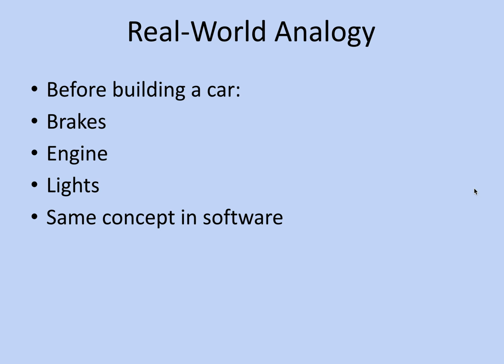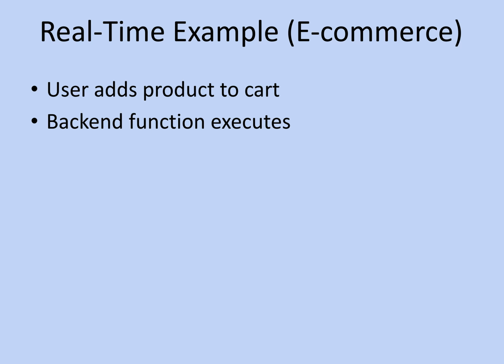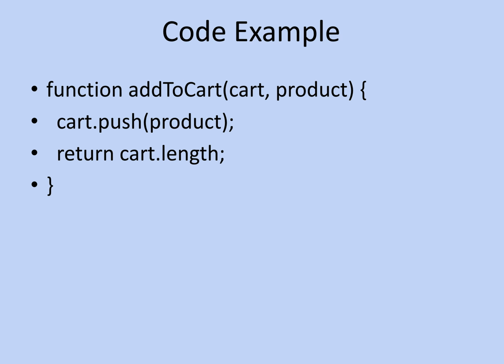Unit Testing Tutorial for Beginners | QA Stack 🔥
🚀 Welcome to QA Stack!

In this video, we explain Unit Testing in the simplest and most practical way.

👉 Unit Testing is all about testing the smallest part of your code (like a function or method) in isolation to make sure it works correctly before moving to full system testing.

💡 What you'll learn in this video:
✔ Why Unit Testing is important
✔ Real-time example (E-commerce scenario 🛒)
✔ Benefits of Unit Testing

🎯 Why Unit Testing matters?

Helps catch bugs early
Improves code quality
Makes debugging easier
Saves time in later stages

👨‍💻 Whether you're a QA tester, developer, or beginner, this video will help you understand Unit Testing clearly and quickly.

🔥 Don’t forget to:
🔔 Turn on notifications for more testing content